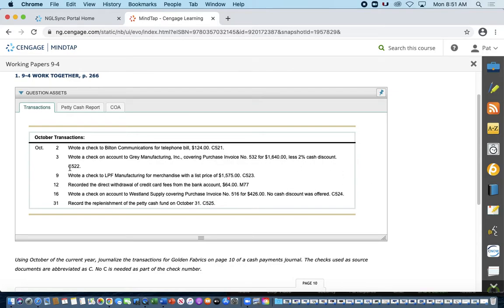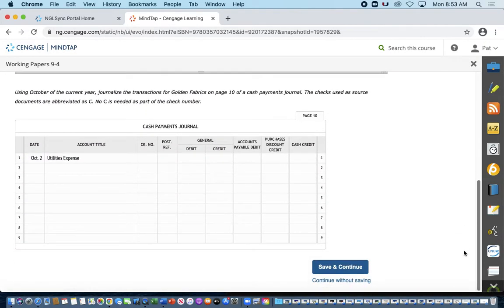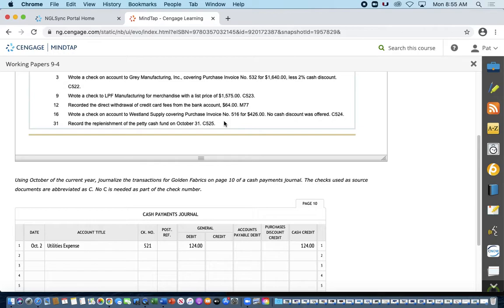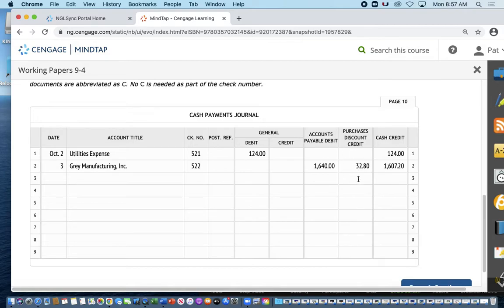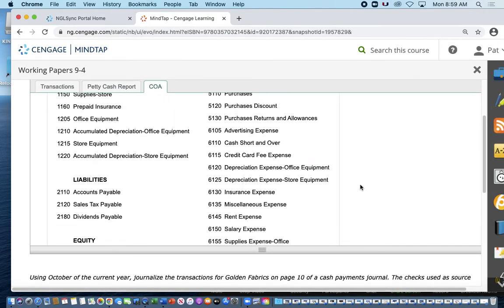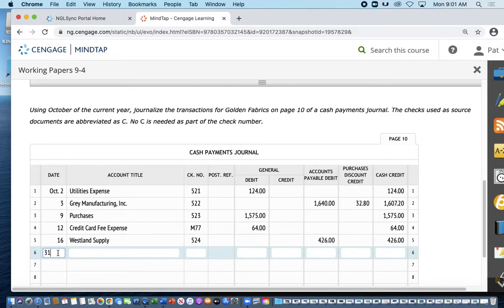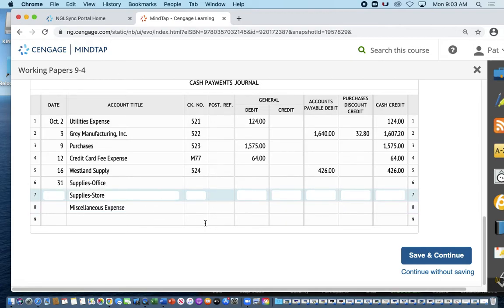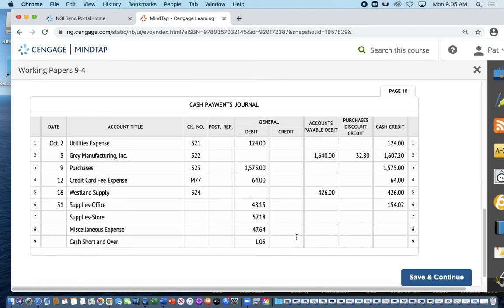9 4 Work Together